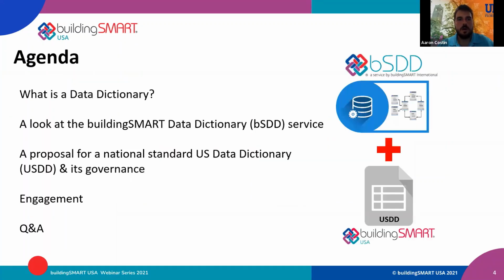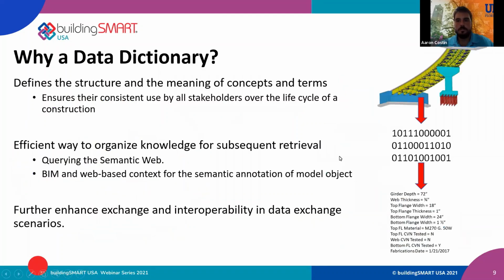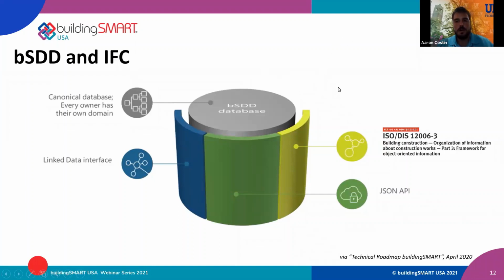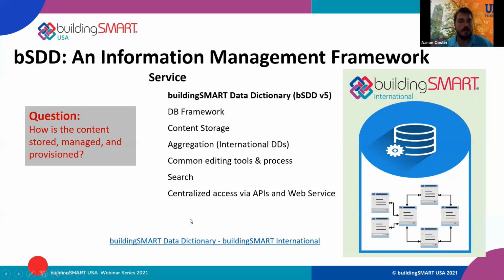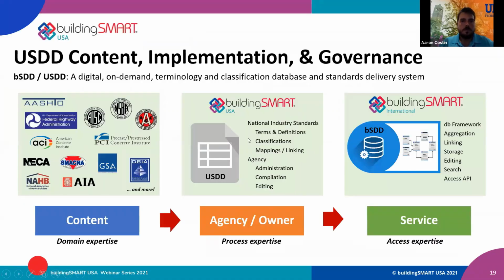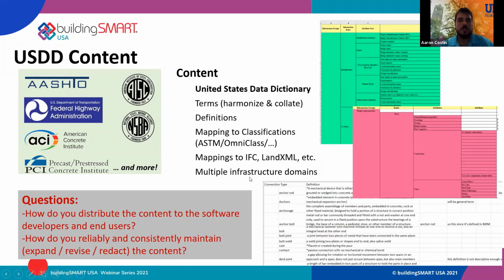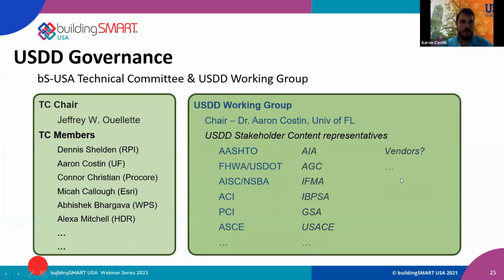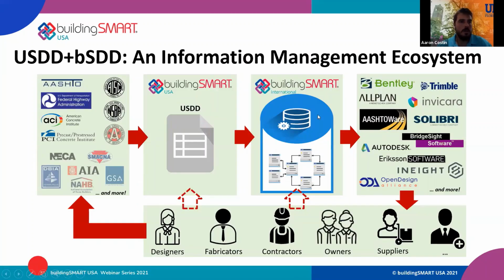Technical | The buildingSMART Data Dictionary (bSDD) Service & US National Standard Content (USDD)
buildingSMART International has built a new platform to serve the information rationalization and cross-referencing needs of the built asset industry, the bSDD. Join Dr. Aaron Costin of the University of Florida M.E. Rinker, Sr. School of Construction Management as he walks the community through the proposal for a US national standard data dictionary (the USDD), governed by bS-USA and its members, to leverage the bSDD in delivering standardized terms, definitions, classifications, and linking other standards to US industry end users through their software. As the leader of the USDD Working Group, Aaron explained how industry stakeholders and group members will work to develop and maintain the data dictionary content to ensure the highest quality, single source of truth for how the US built asset industry translates data into actionable, valuable information. For more upcoming webinars and more on-demand webinars,